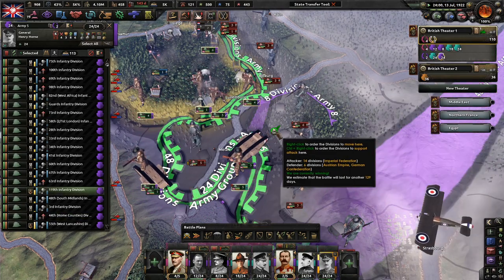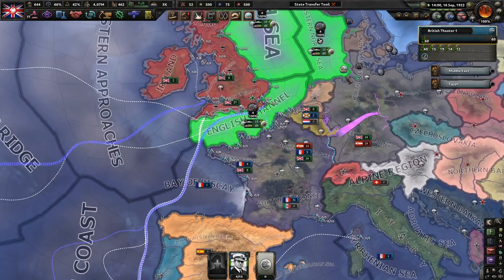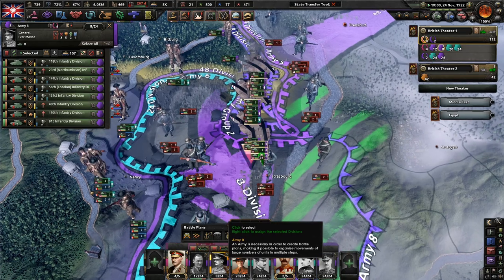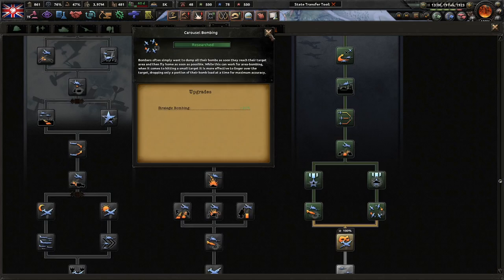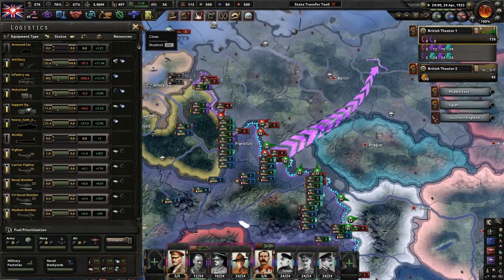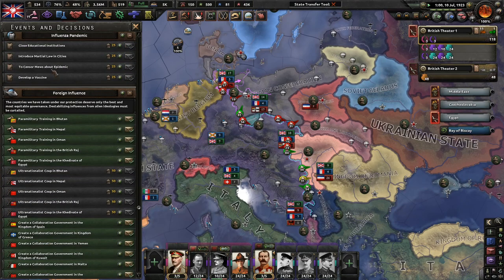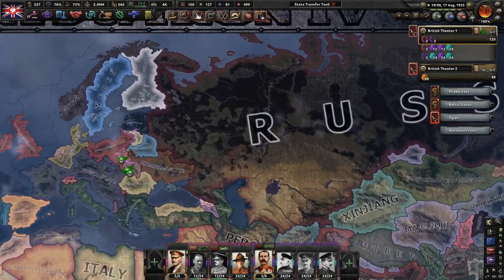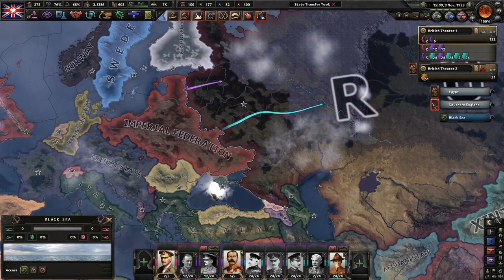Results After Grinding Against the Reichspakt! - Hoi4 Great War Redux Mod, United Kingdom #7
The United Kingdom is a HYPERPOWER. We have spread our culture and people across the globe and it is finally time to continue our conquests. The Sun shall never set on the Empire!

Mods Used: Player-led Peace Conferences, coloured buttons, colored events, state transfer tool mod, The Great War Redux Mod